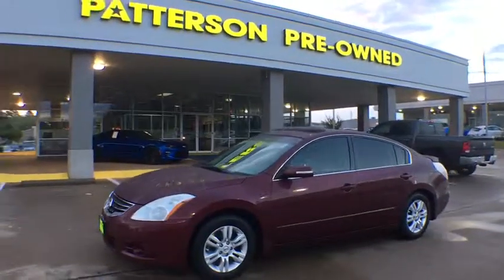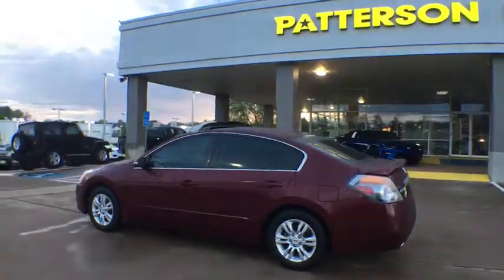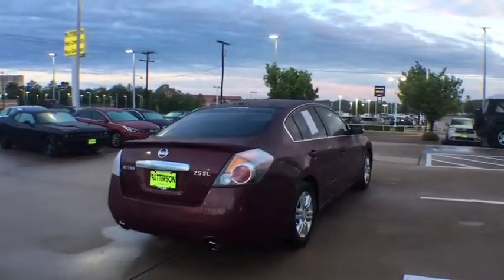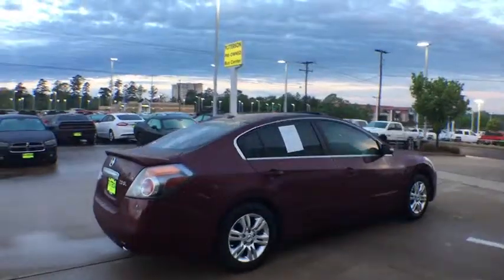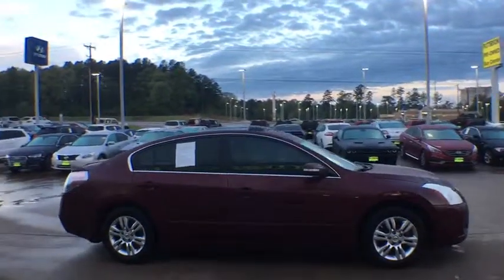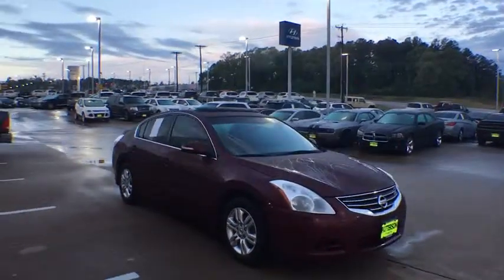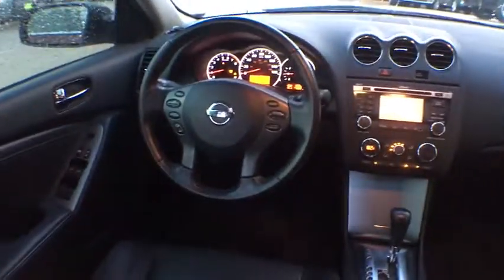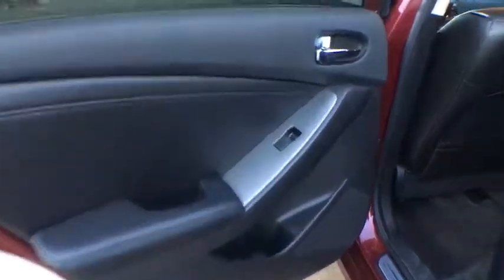2011 Nissan Altima Tyler, Longview, Mineola, Jacksonville, Lindale, TX H470202A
Tuscan Sun Metallic U 2011 Nissan Altima available in Tyler, Texas at Patterson CDJR Hyundai Tyler. Servicing the Longview, Mineola, Jacksonville, Lindale, TX area.
2011 Nissan Altima  - Stock#: H470202A - VIN#: 1N4AL2AP5BN470202

3120 S SW Loop 323

Odometer is 16042 miles below market average!brbrbr2011 Nissan Altima 2.5 SL 2.5L 4-Cylinder SMPI DOHC CVT with Xtronic FWD Tuscan Sunbrbr23/32 City/Highway MPG